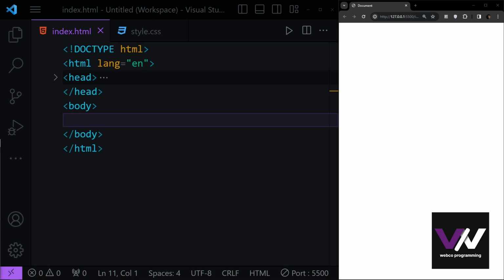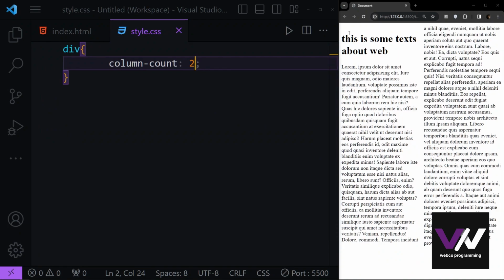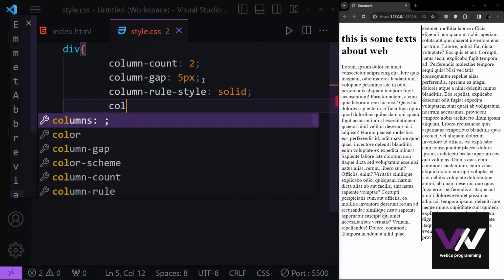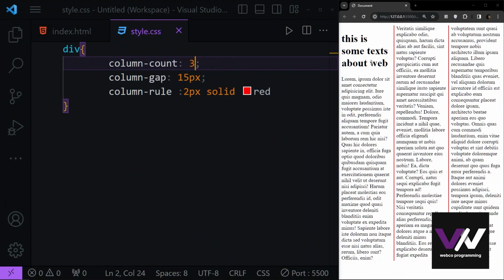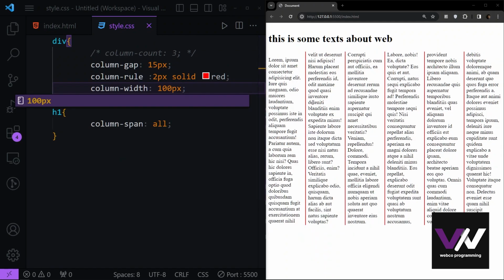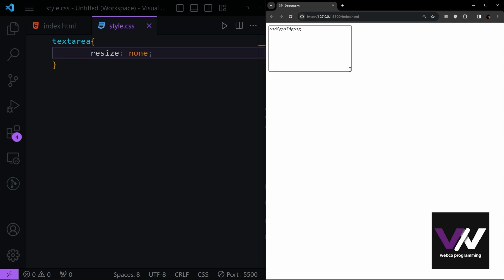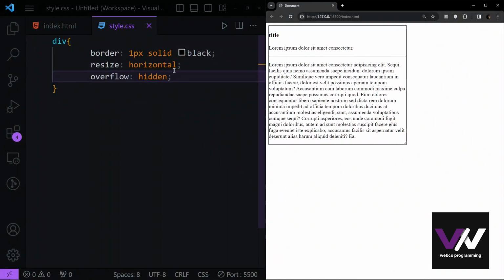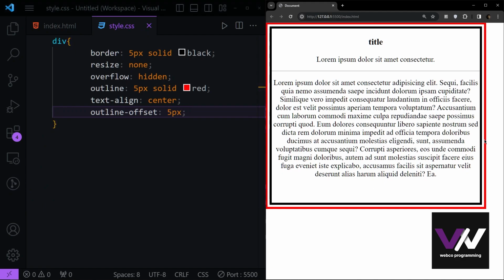CSS Multi-Column Layouts & UI Design Basics (Crash Course Part 25)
columns in CSS , resiz , divide content to multiple columns like newspaper ,
blog type design , outline , offset , make title full width in columns ,
column gap , column rule , column rule color , column rule style ,  column rule color width , column span , column width